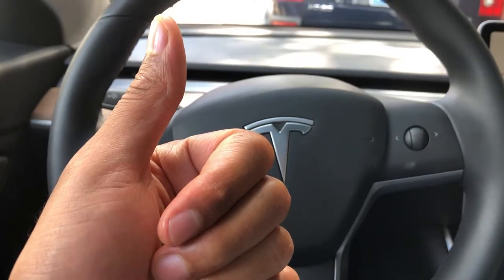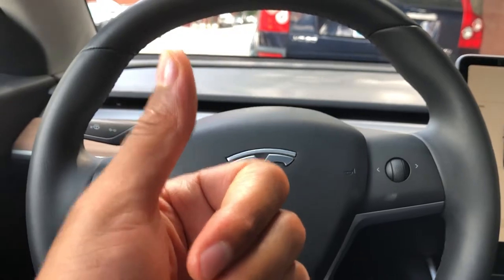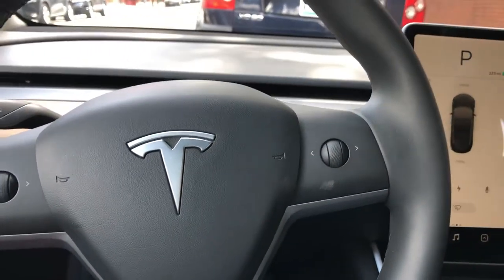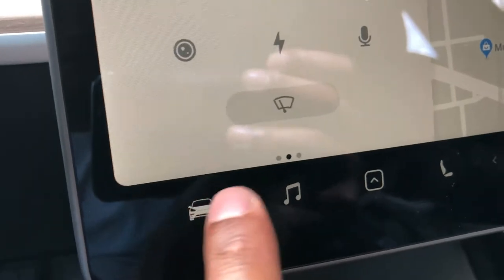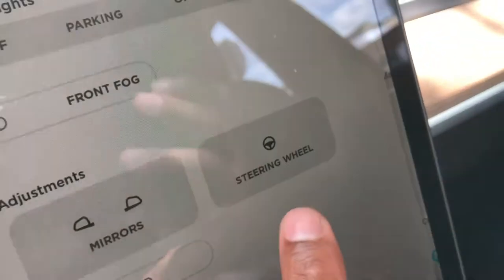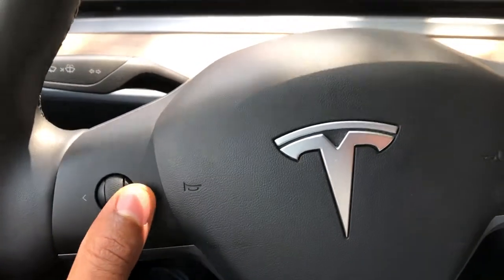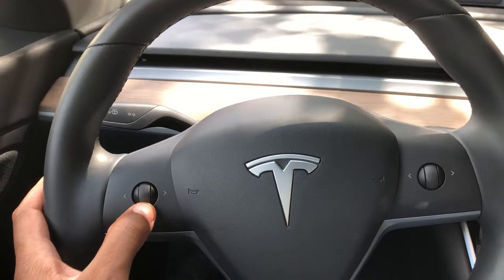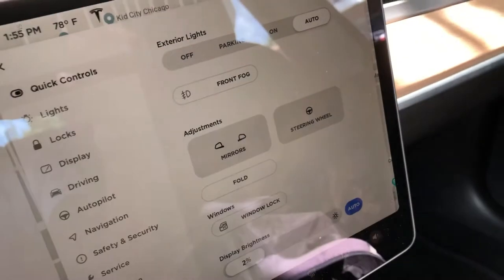Tesla Model 3 – How to adjust the steering wheel height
Demonstrating how to adjust the steering wheel height in a Tesla Model 3 .